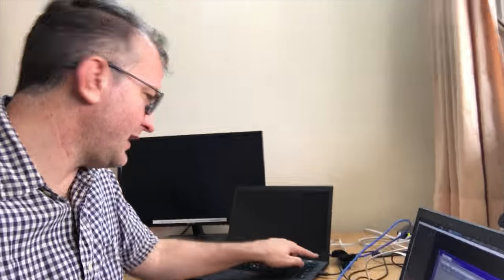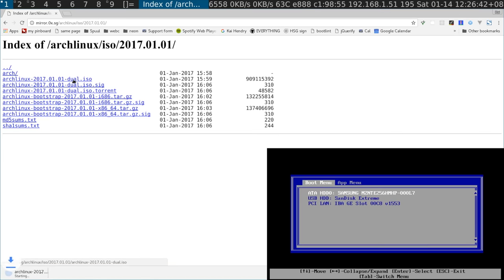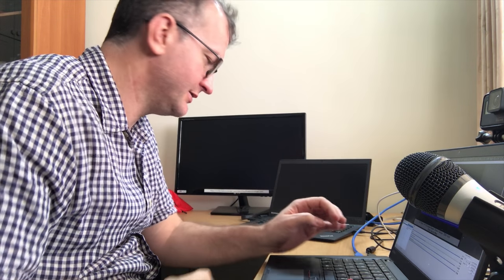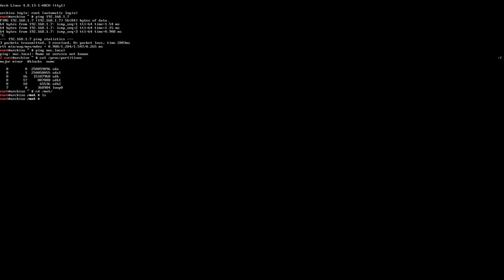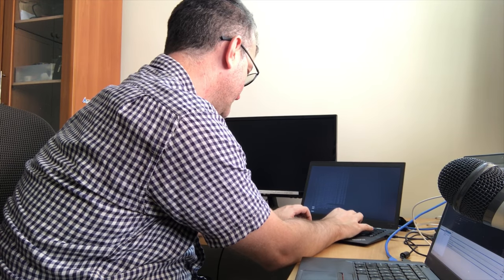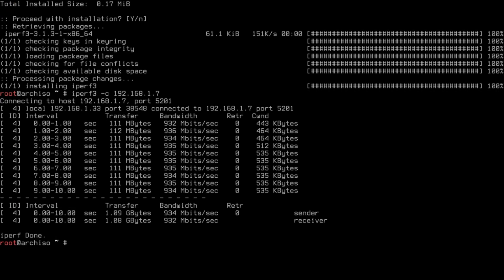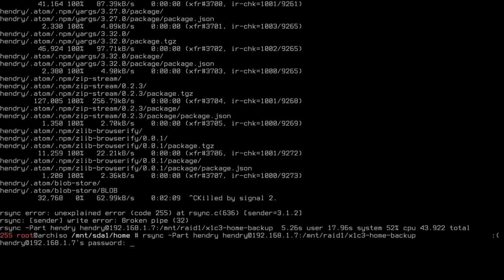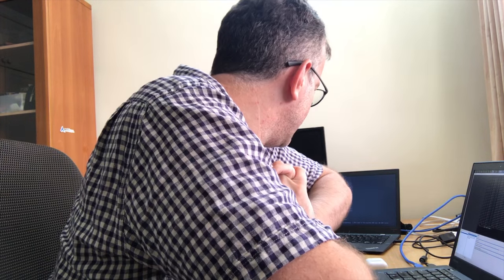How I backed up my Archlinux 100GB home directory with rsync over ssh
rsync -Part is the way I remember to do it. Does seem a bit slow though.

Command I used for imaging the USB stick
sudo dd if=archlinux-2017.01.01-dual.iso of=/dev/YOUR_USB_DEVICE bs=1M status=progress

bs=1M should make it go faster & status=progress didn't work for me at all. Oh well.

but note arcfour* etc are insecure and you might need to tweak your sshd_config Ciphers +arcfour128

Props to BasketCase on rsync Freenode!